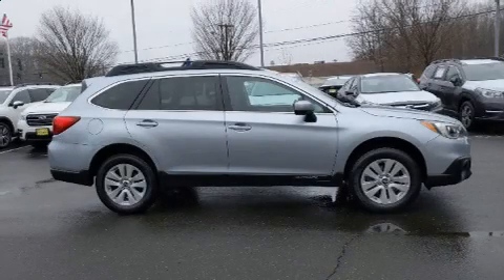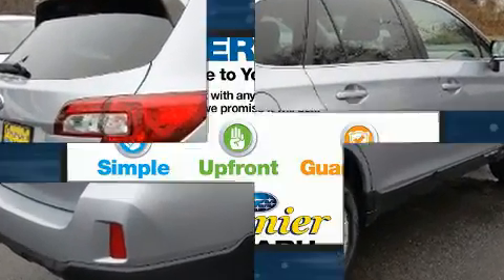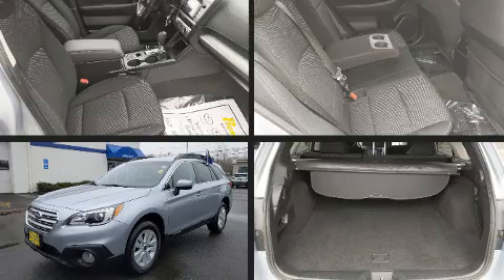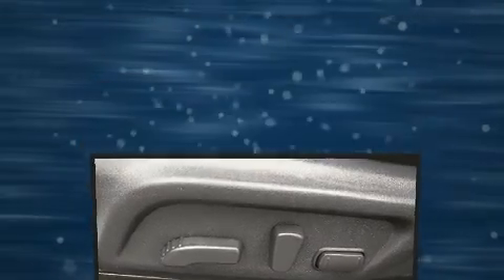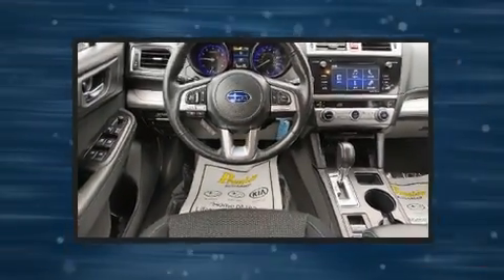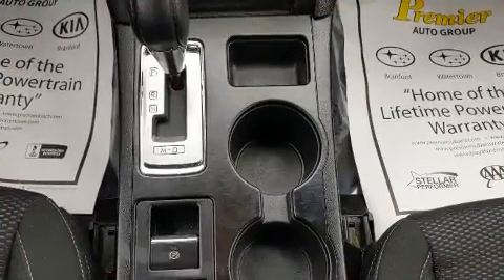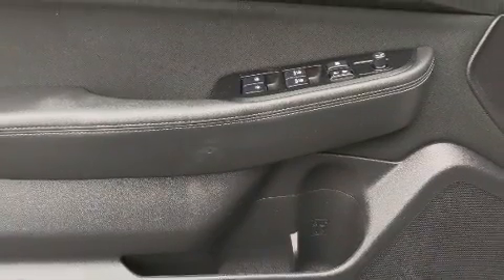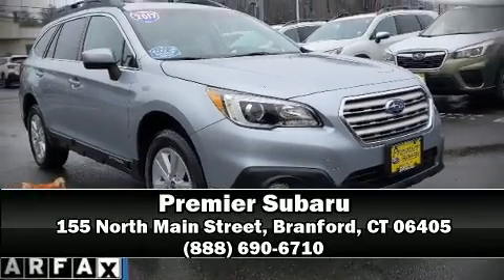2017 Subaru Outback Premium in Branford, CT 06405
Premier Subaru
155 North Main Street

You can expect a lot from the 2017 Subaru Outback. Under the hood you'll find a 4 cylinder engine with more than 170 horsepower, and for added security, dynamic Stability Control supplements the drivetrain. Subaru prioritized practicality, efficiency, and style by including: 1-touch window functionality, adjustable headrests in all seating positions, heated seats, fully automatic headlights, remote keyless entry, an overhead console, and a split folding rear seat. Subaru also prioritized safety and security with features such as: dual front impact airbags with occupant sensing airbag, head curtain airbags, traction control, brake assist, anti-whiplash front head restraints, ignition disabling, an emergency communication system, and 4 wheel disc brakes with ABS. When road conditions become unpredictable, rely on all wheel drive to maintain outstanding control. This vehicle has achieved Certified Pre-Owned status, by passing Subaru's comprehensive certification process, including a comprehensive 152 point inspection! Our sales staff will help you find the vehicle that you've been searching for. We'd be happy to answer any questions that you may have. Please don't hesitate to give us a call.